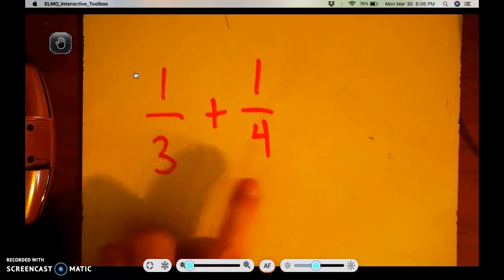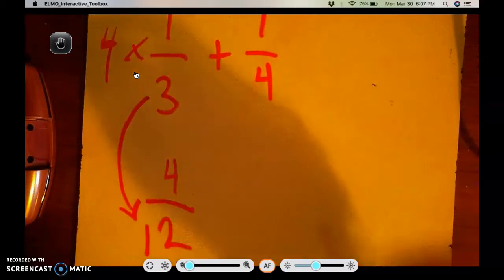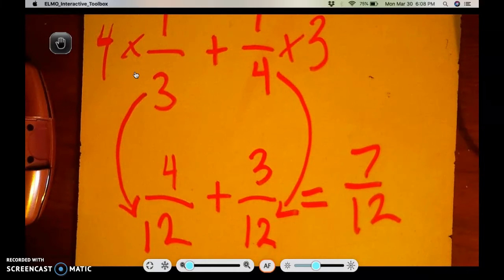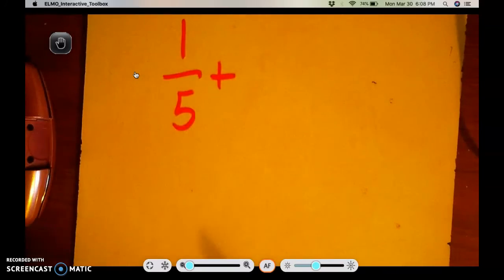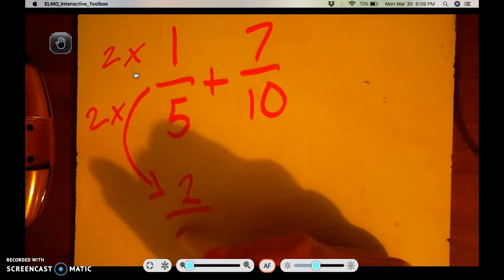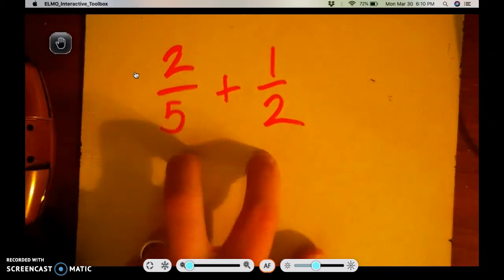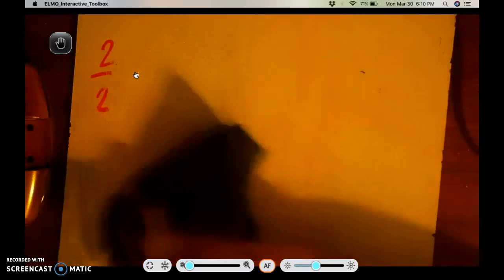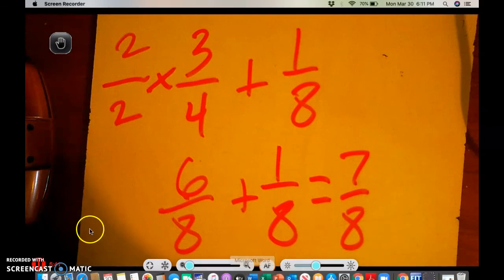Ch. 9 Les. 5